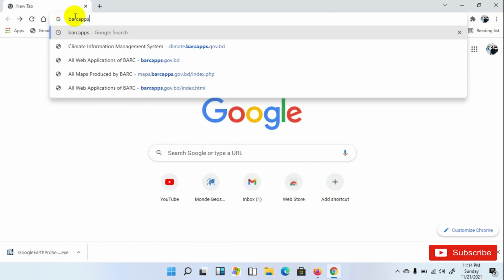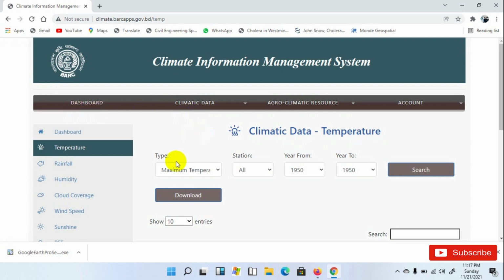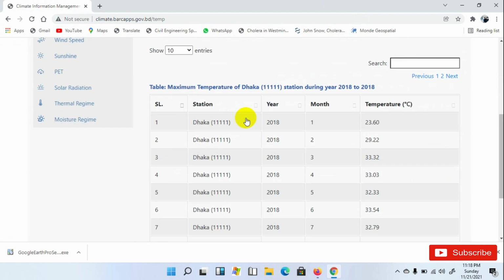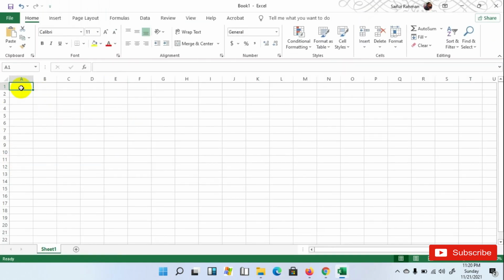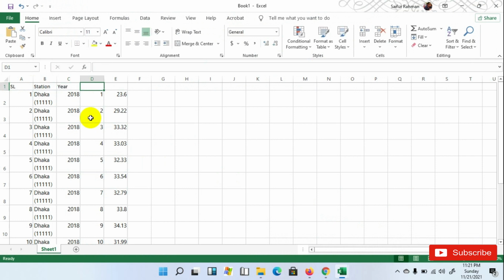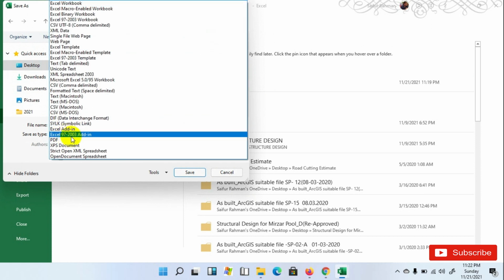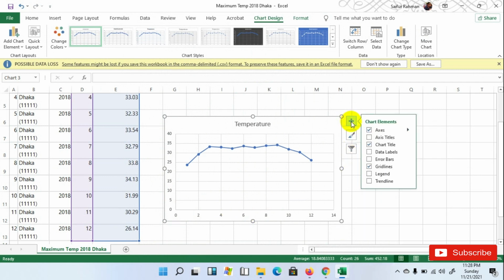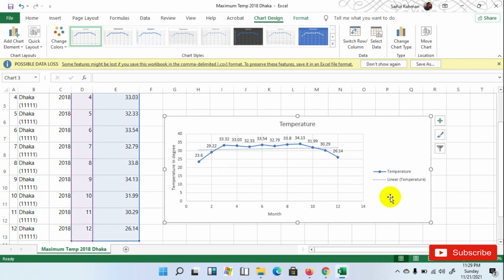How to download climate data for Bangladesh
Welcome everyone to another useful tutorial. In this tutorial I have shown how to download climate data for Bangladesh from 1950 to 2018. Here you will get temperature, Rainfall, Humidity, Cloud Coverage, Wind Speed, Sunshine and many other data from 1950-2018. Just follow the tutorial. Hope this will help you a lot in your research, project or any other relevant work.